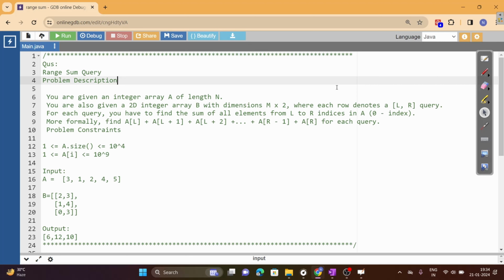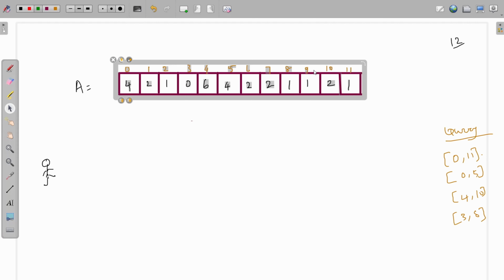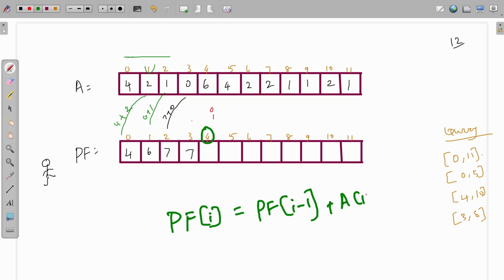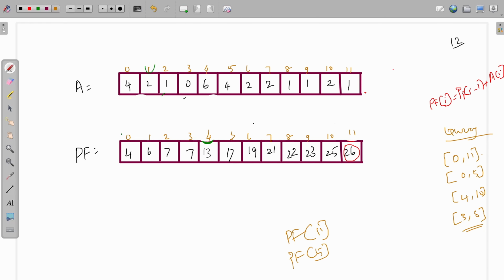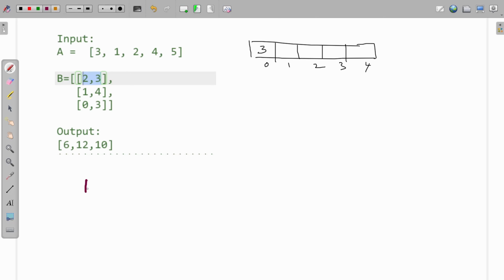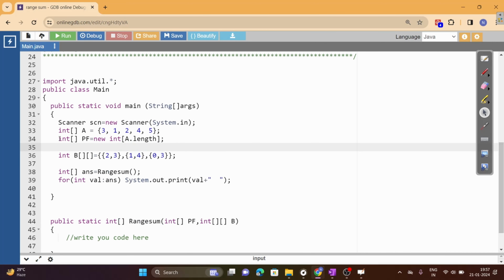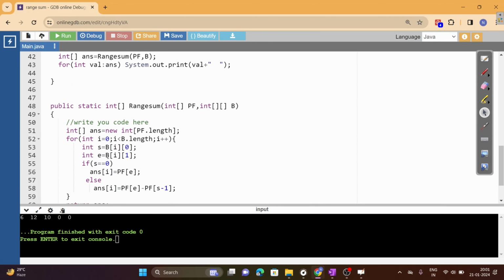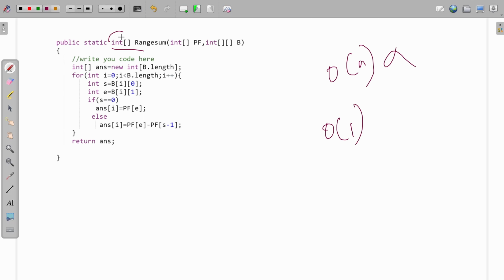Range Sum Query-2 || Prefix Sum Concept Detailed Explanation || T.C=O(1) Query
Hello Everyone!
1)you can  understand why prefix sum concept is so much important,
2)how to build prefix sum array
3)where do we use prefix sum concept to be used.

we will learn all Prefix Sum Array data structure to cover up the MANG Companies In this playlist.